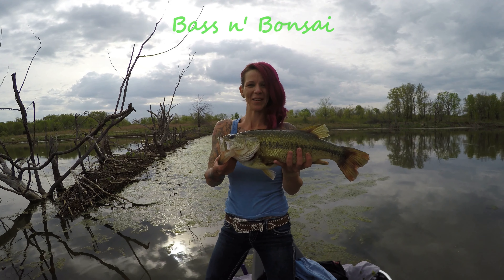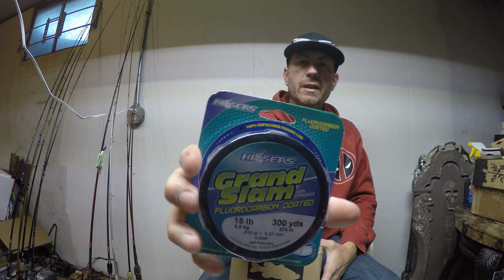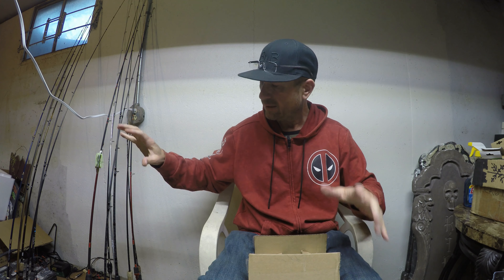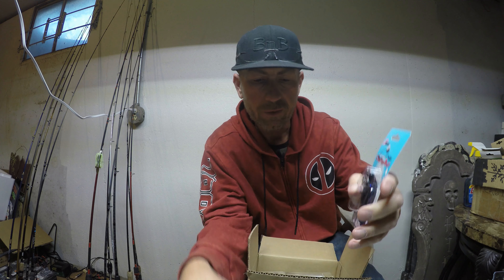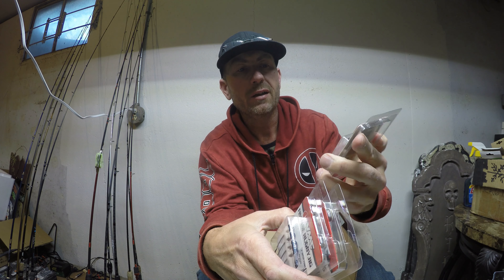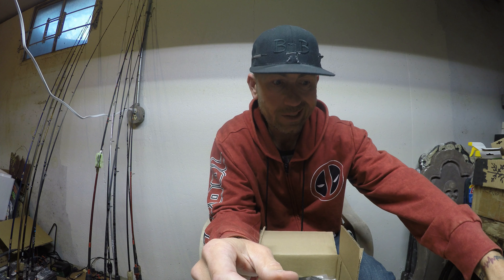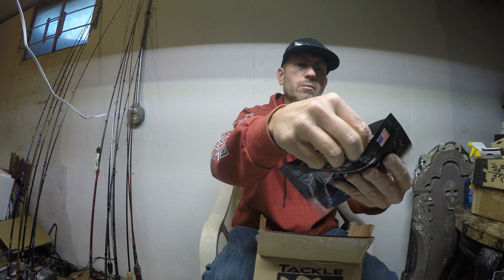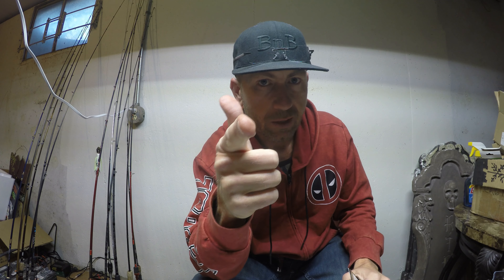Bass n' Bonsai Baits n Berkley unboxing BFS capable rod for cheap combo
we get our first batch of new baits to try in 2019 and also a few new rods to try for the bfs baits that we throw bass...
we are trying out the riots baits little fuzzy creature or crawdad bait out as a trailer for the chatterbaits and also on our little 1/16oz. bfs jigs
i've also picked up some more of the jigs we'll be using..
both original and jack hammer chatterbaits from z-man also showed up and we'll get more into a comparison and shootout video between these two baitls..
we have a few more baits on the way and hopefully a few handles spools and another alebaran or 2 to try out..